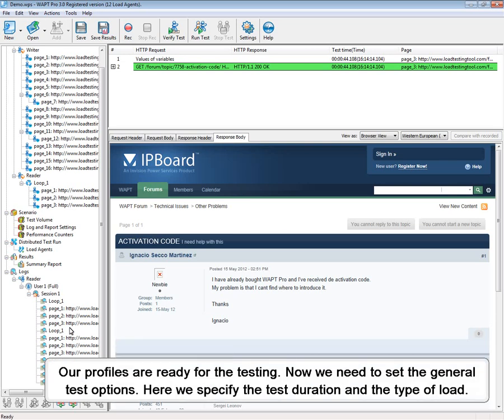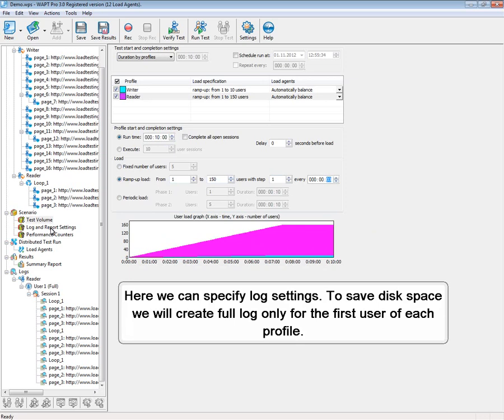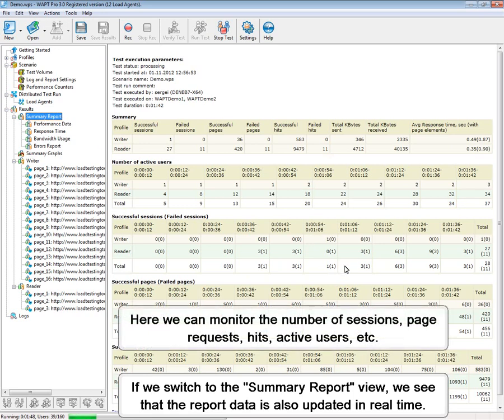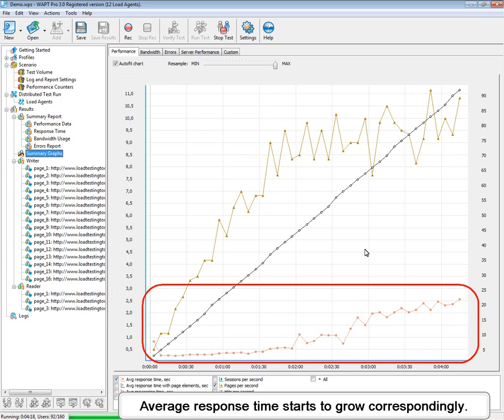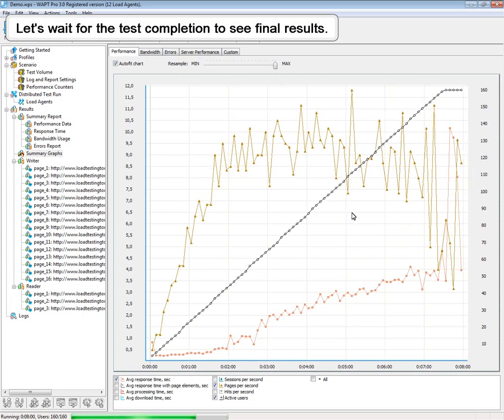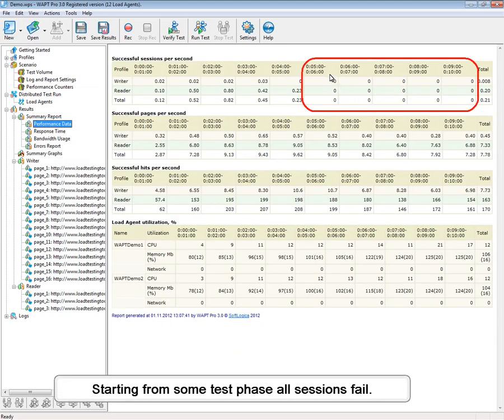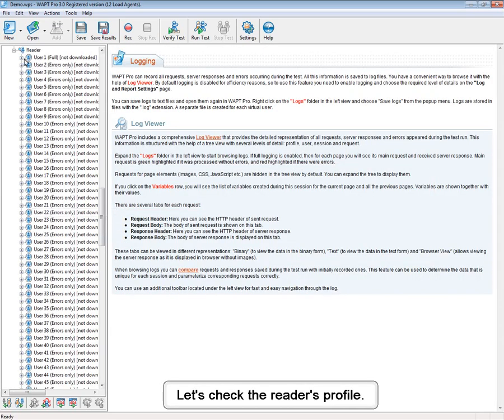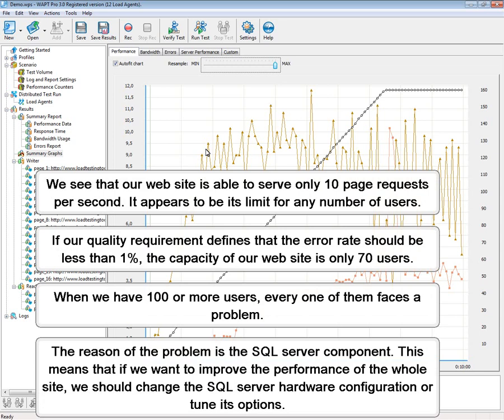Load Testing using WAPT - part 2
- This demo clip shows step by step how to design a test with different types of virtual users, perform load testing of a web application, and interpret the test results.